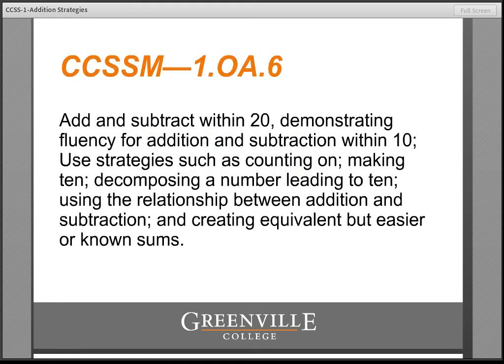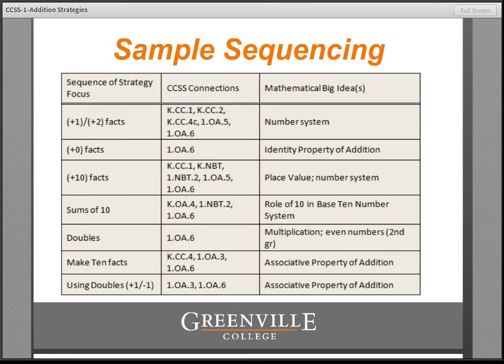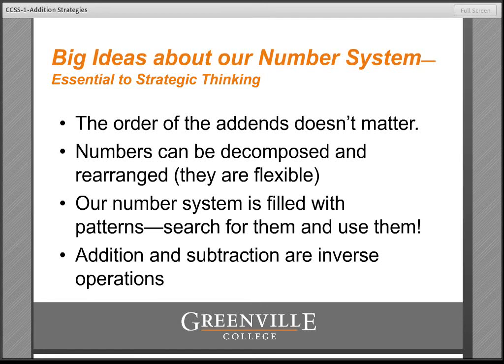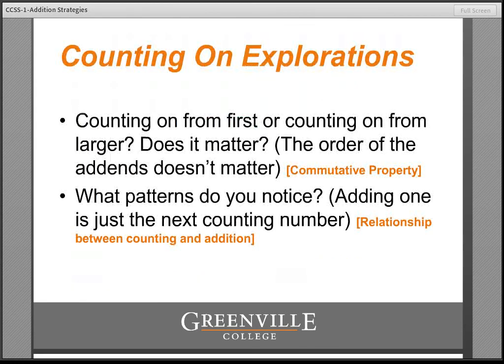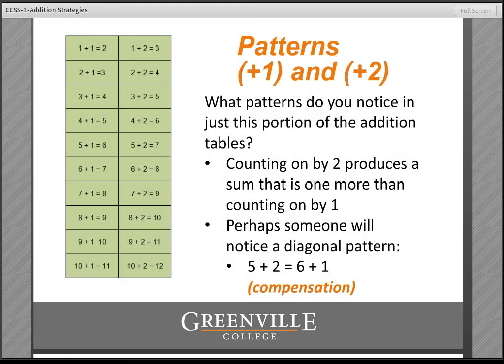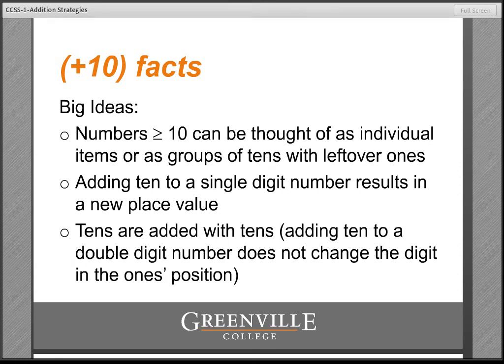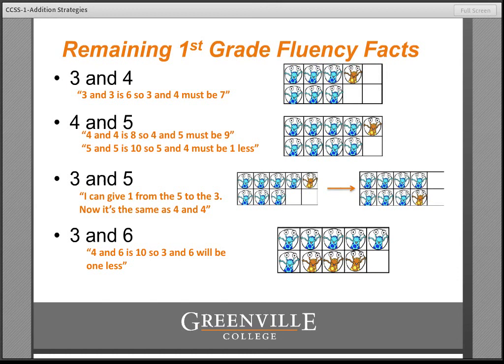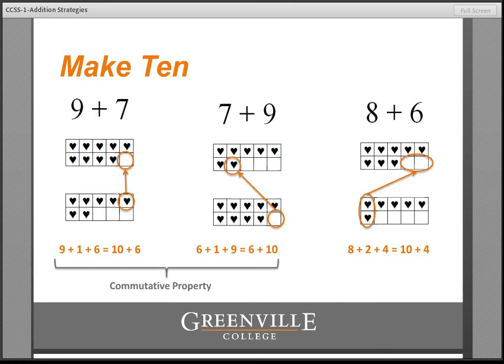3B CCSS 1 Addition Strategies 1st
Dr. Karlene Johnson, Greenville College, presents this topic as part of a series of lessons on the Common Core Standards for mathematics education.
First Grade Part B, Week 3, Lesson B